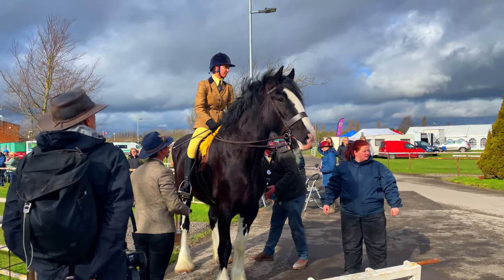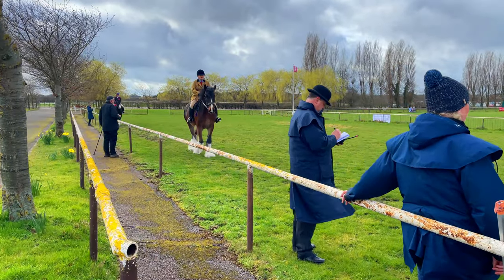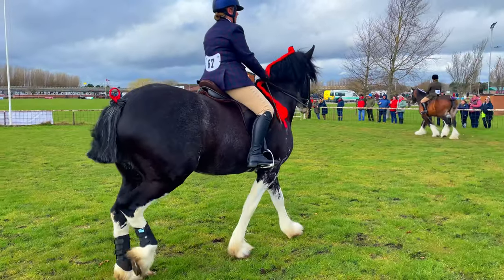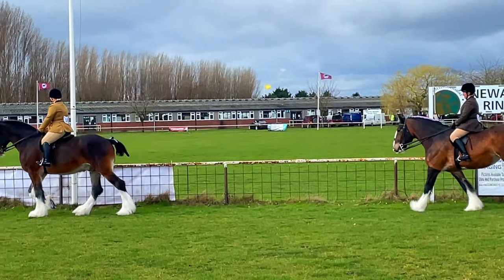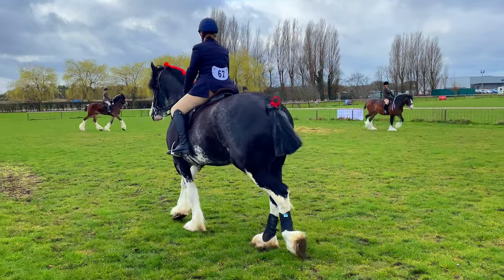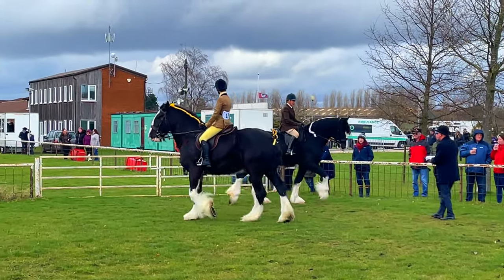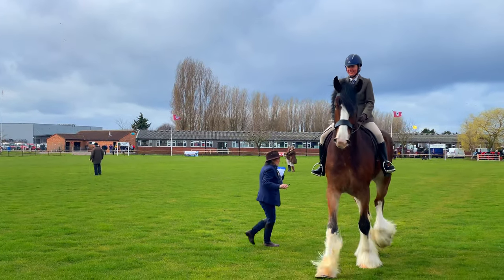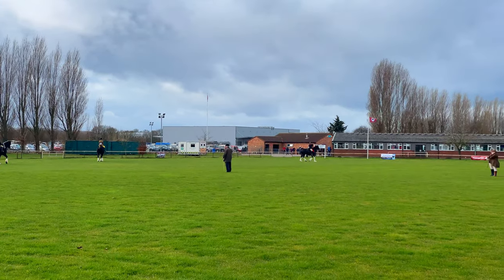NOVICE RIDDEN CLASS! National Shire Horse Show in ENGLAND (Episode 2) Apollo The Shire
My whole life I wanted to go to England and see the shire horse show. Finally made it happen. It was incredible. Will be posting episodes of every class as well as longer highlight videos of my favorite bits. This is the NOVICE RIDDEN CLASS.  Enjoy!!